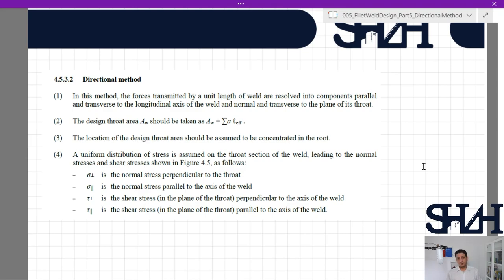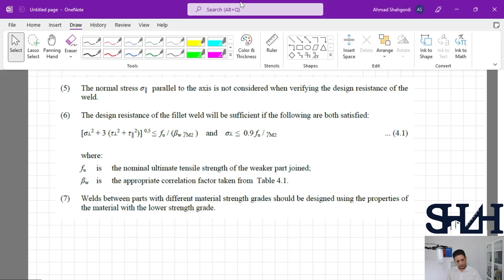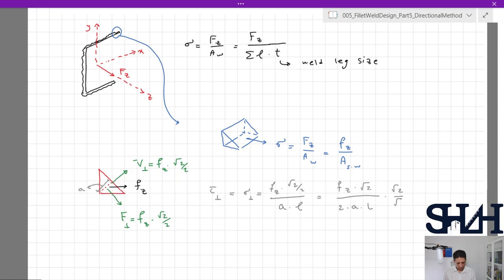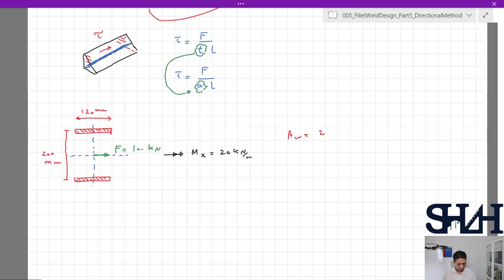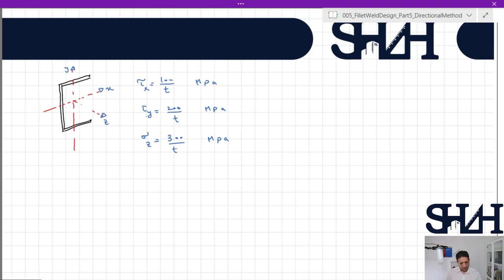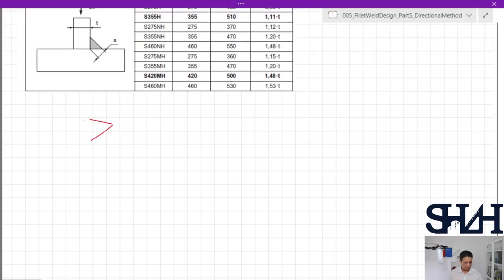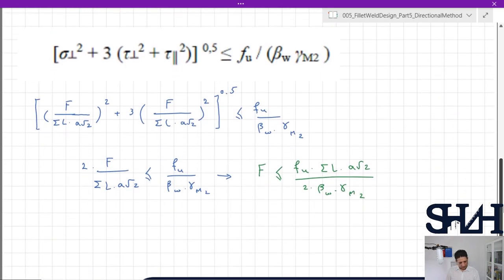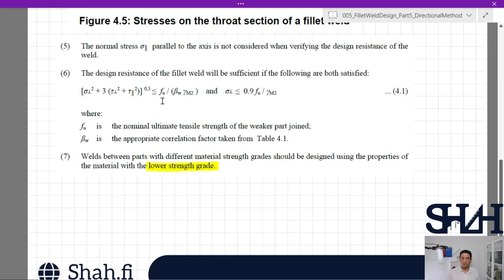Directional Method for Dimensioning Fillet Weld | Eurocode 1993-1-8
After a thorough understanding of the fillet weld dimensioning process and calculation of the geometrical properties of welds, we have reached a point where we can now proceed with the directional method as per the guidelines stated in the Eurocode 1993-1-8. However, it is essential to note that the overall concept may be the same for users of different standards, such as AWS, ASME, CSA, and others.
In order to help you better understand the directional method in accordance with the Eurocode standard, we have created a video that explains the entire process in detail. Additionally, we also have some examples of the directional method in the following videos, which will provide you with a more comprehensive understanding of the topic. We highly recommend watching these videos to gain a deeper insight into this critical aspect of fillet weld dimensioning.